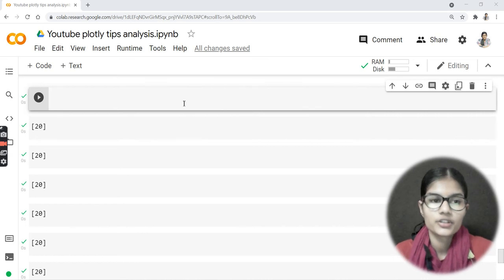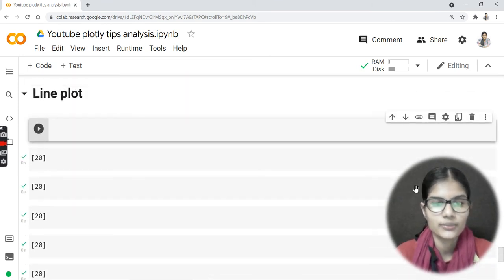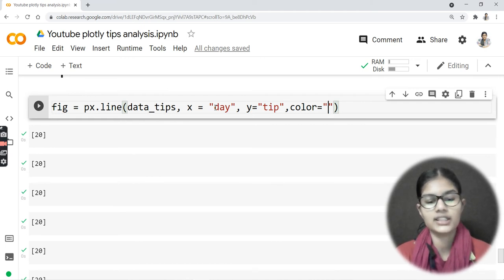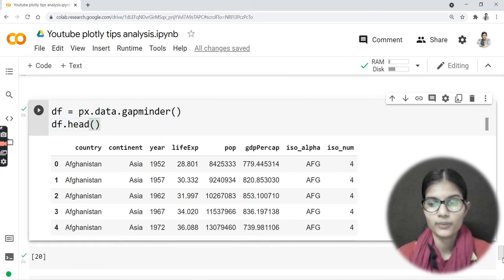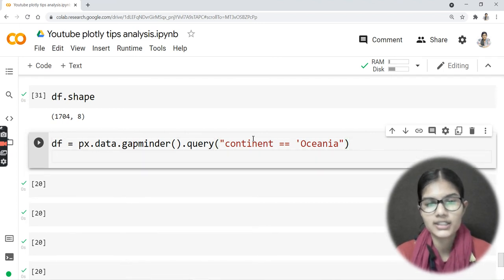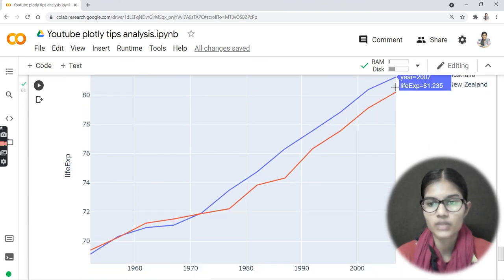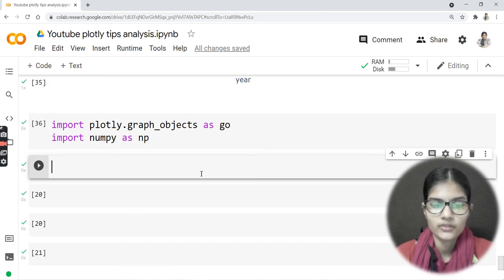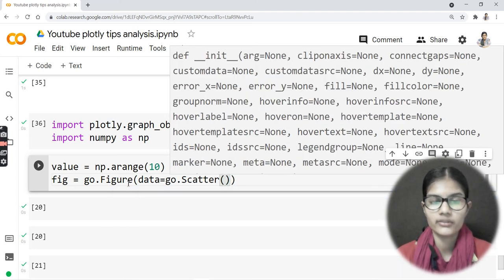Plotly library part:05 line plot | data science |exploratory data analysis | tips data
Hello everyone,
In this video I have told you how to make a line plot using plotly library and add more features in it. I had taken the tips dataset which comes under the plotly library .So basically these programs are written with the help of python programming language .
What is a line plot/graph ?
A line chart or line graph is a type of chart which displays information as a series of data points called ‘markers’ connected by straight line segments.
Line graphs are usually used to find relationship between two data sets on different axis; for instance X, Y.
Ever wonder the difference between Plotly Express and Graph Objects? Learn all about Plotly , so you can create powerful graphs, charts, and plots.